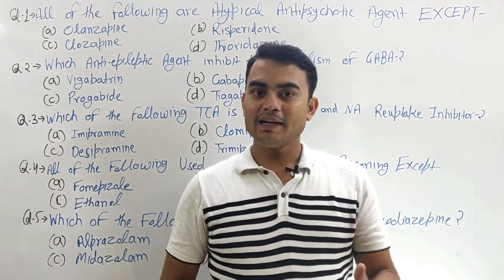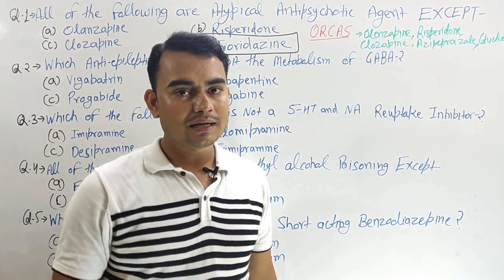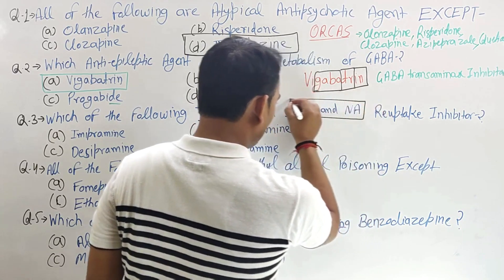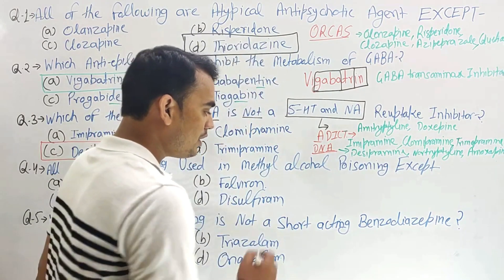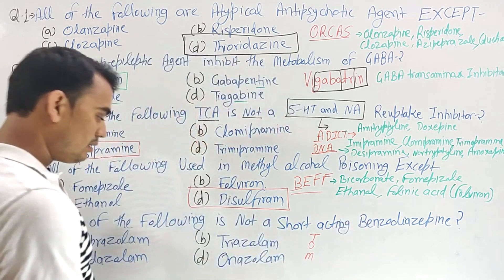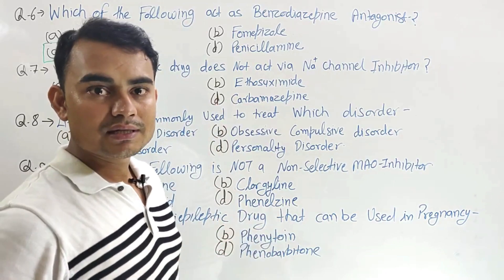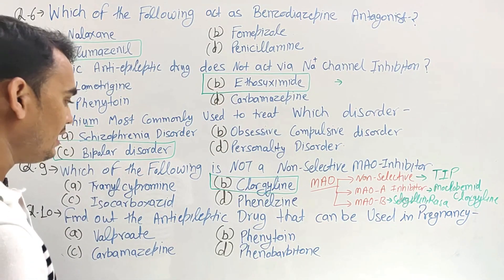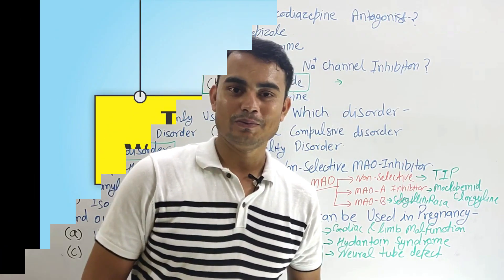CENTRAL NERVOUS SYSTEM MCQS | BY TRICKS | PAR-1 | GPAT | NIPER | PHARMACIST